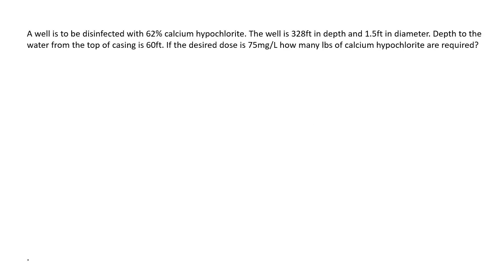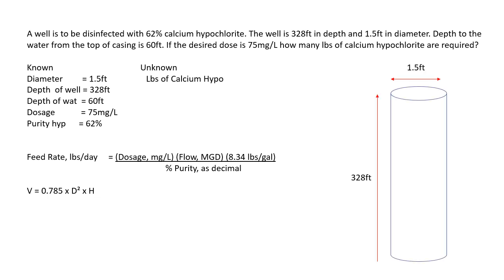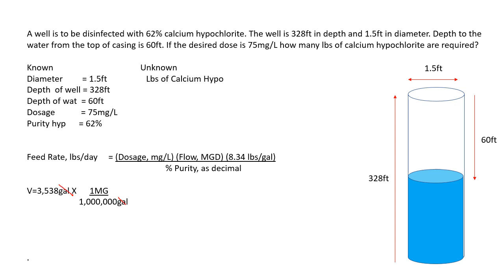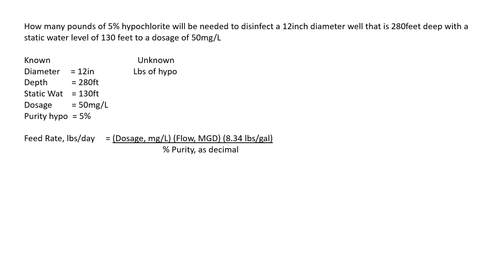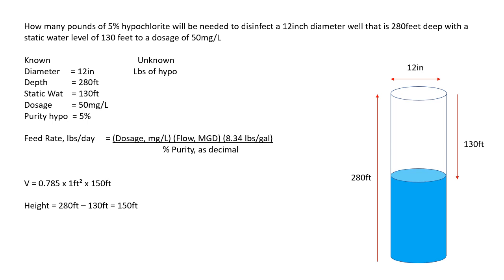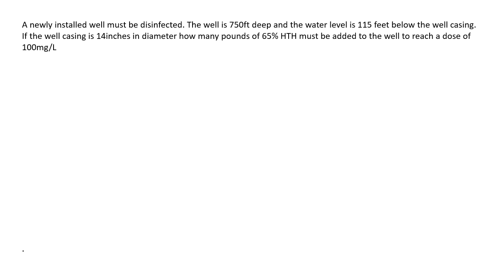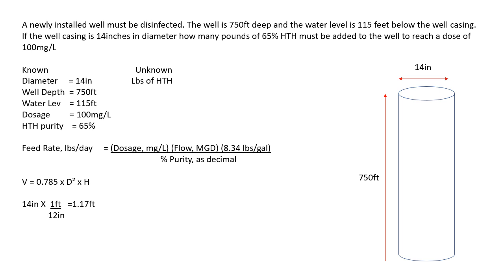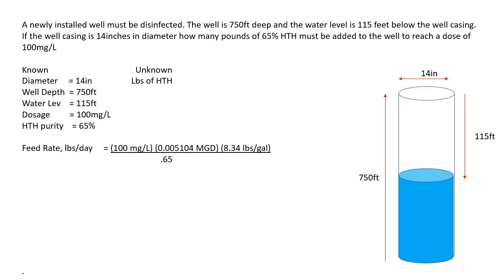Disinfecting A Well Math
Intermediate/Beginner Treatment Math

3 question walk through solving for Disinfecting A Well Math. Break down this multi step Math Problem into Dosage and Volume formulas with Unit Conversions